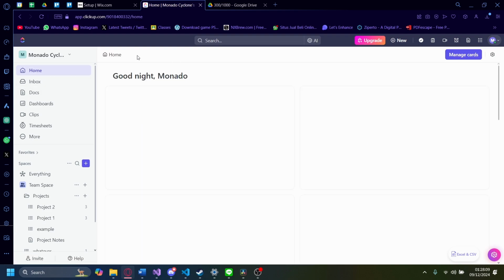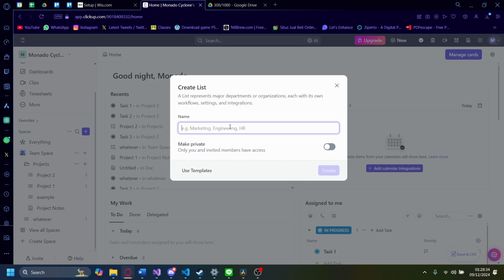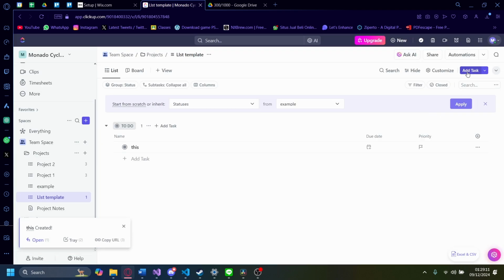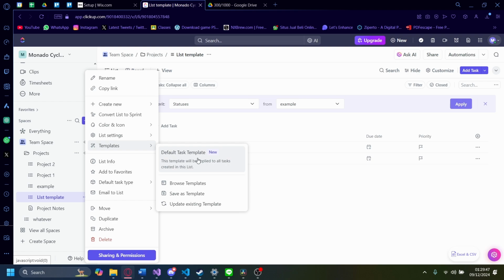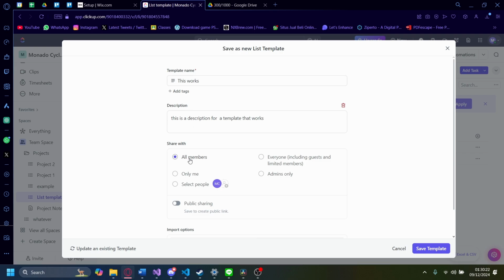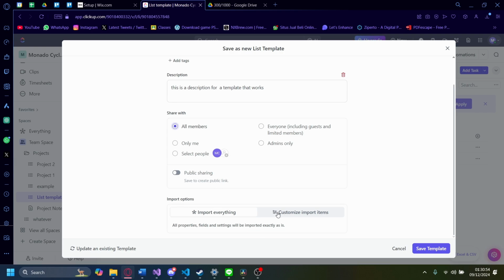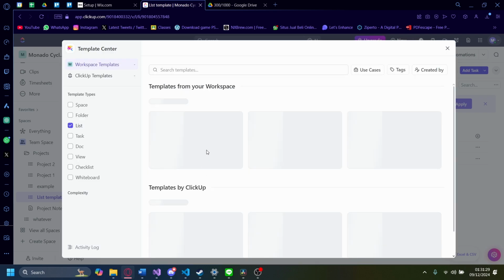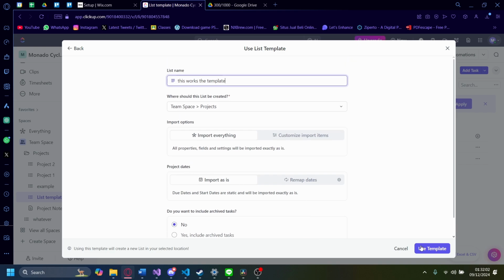How to Create a List Template on ClickUp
If you are looking for a video about How to Create a List Template on ClickUp, here it is!